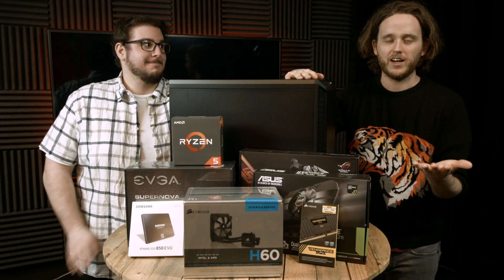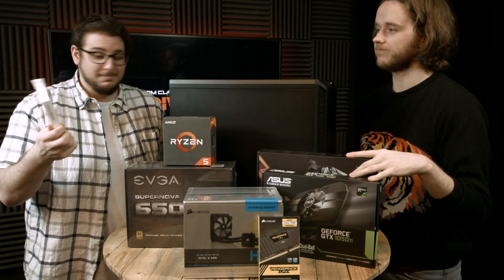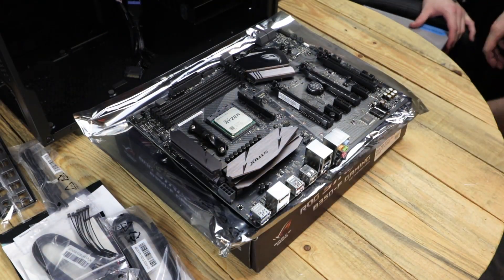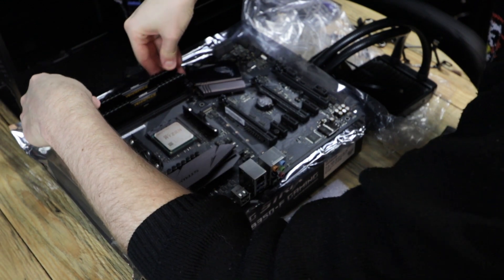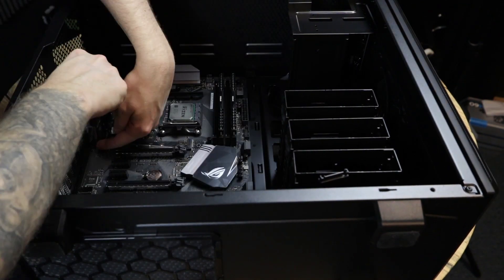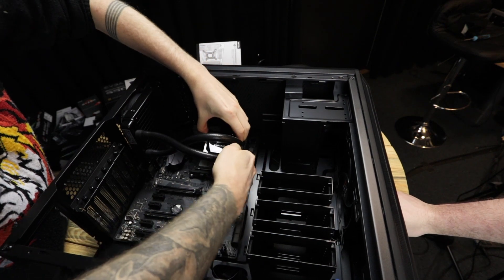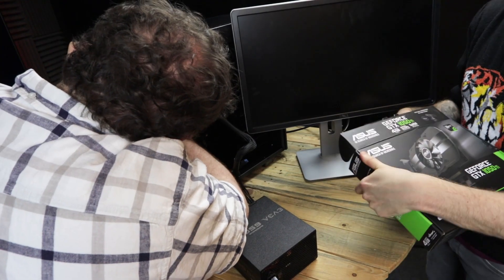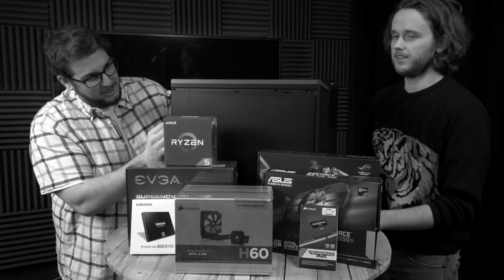Ryzen PC Build Guide - Part 1: Post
In today's video, Gabe and Hamish assemble all of the necessary parts to get the PC to boot to the BIOS. There are some quirks with the chosen parts like the pre-pasted cooler and powerless 1050Ti so follow on to see how we put this machine together.

This PC will be used in the streaming room for The Division at Massive Entertainment but could equally run most modern games. Looking for a build that's good value for money? Watch on.